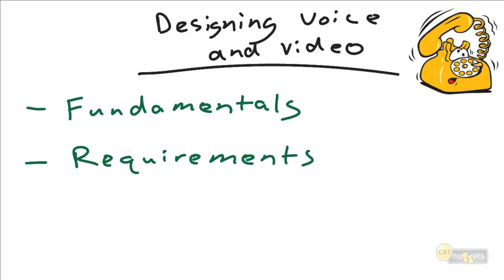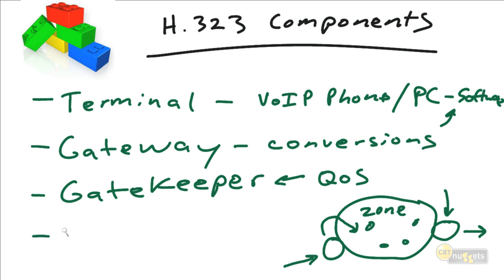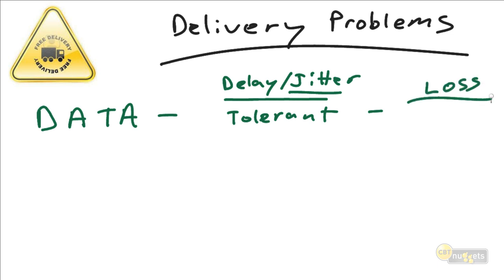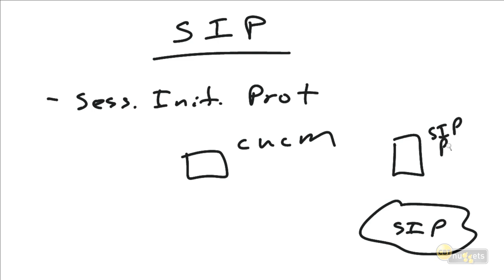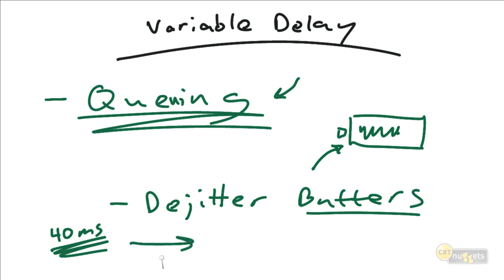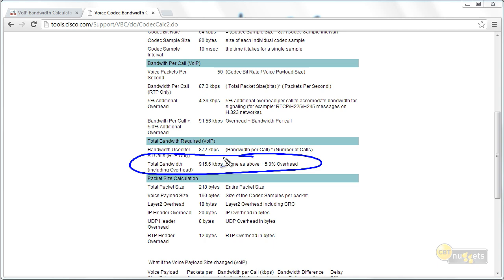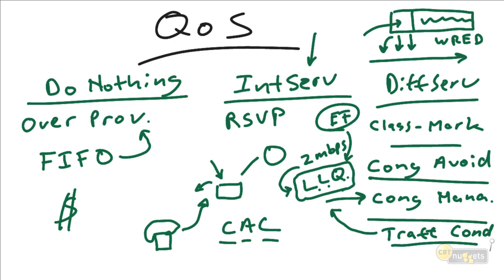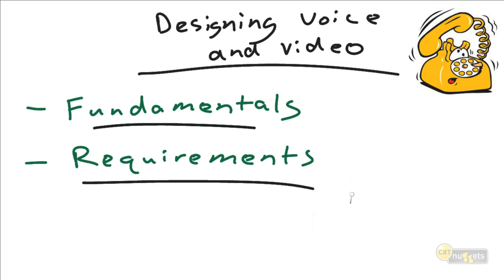14 Voice and Video Designs